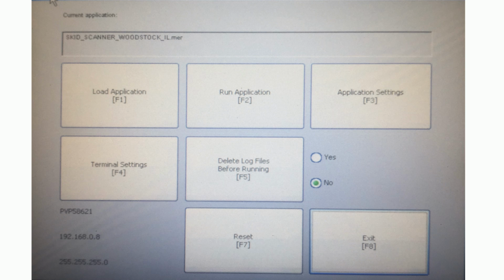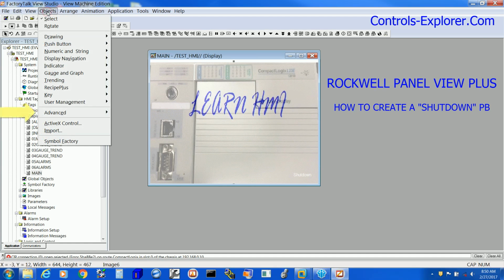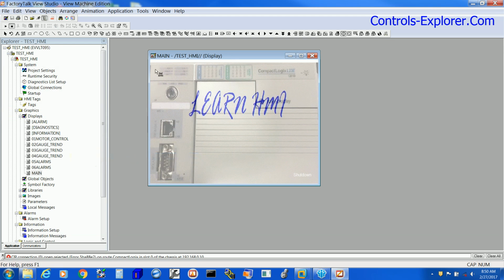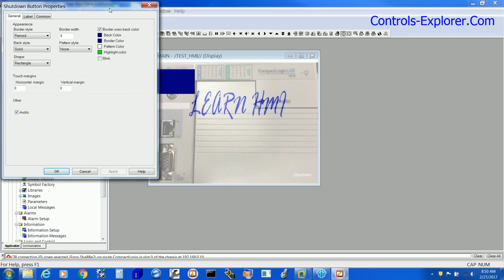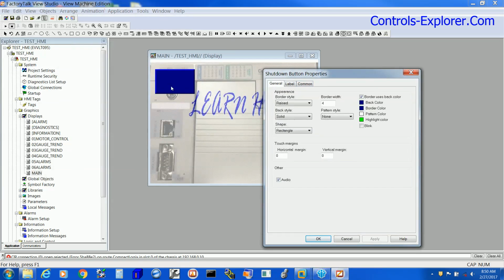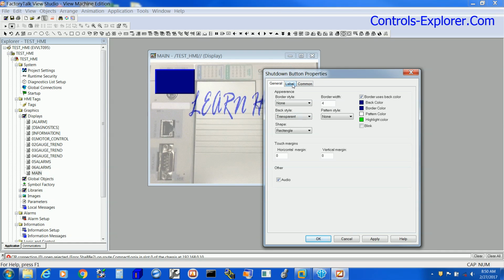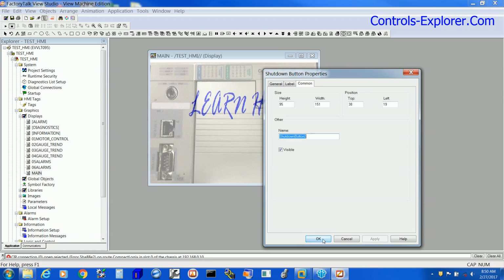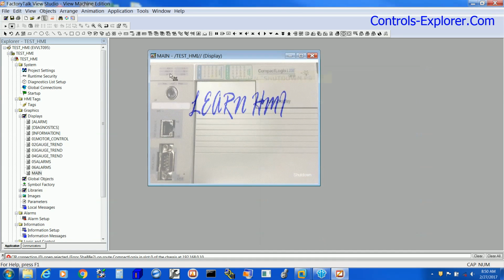HMI : HOW TO CREATE A SHUTDOWN PB, PANEL VIEW PLUS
ALLEN BRADLEY HMI PANEL VIEW PLUS SHUTDOWN PB, ACCESSING HMI CONFIGURATION PAGE